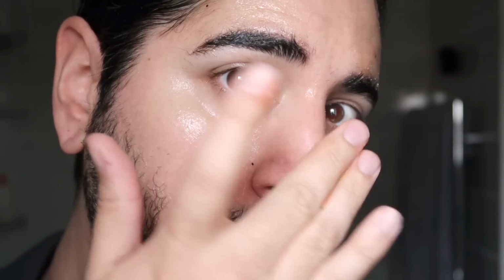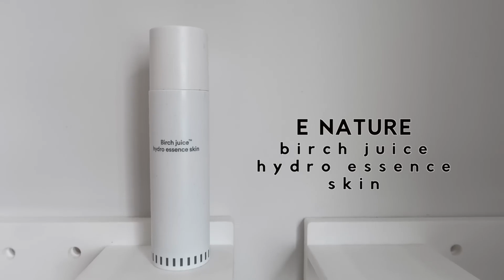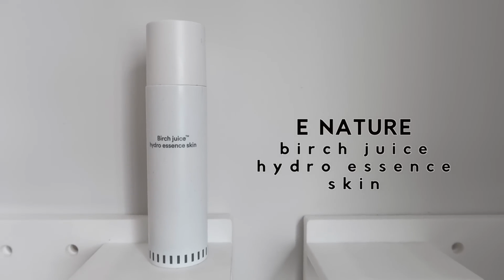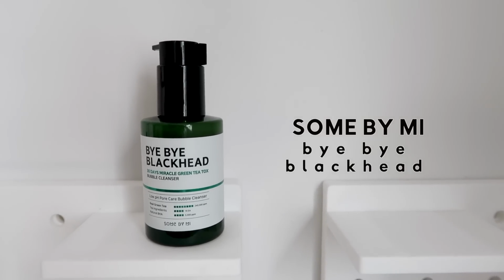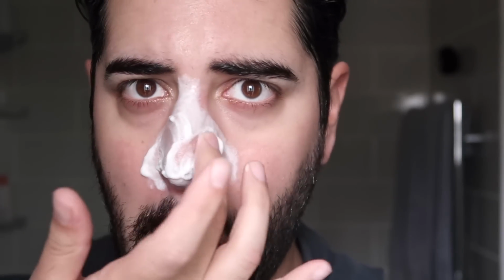HITS AND SH*TS - Best & Worst Skincare Review Of March 2020 ✖ James Welsh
Today, we share the best and worst skincare of March2020.  Hits and Sh*t s videos are some of my favourite to watch and I feel like reporting on products I dislike, is just as important as talking about those I love!

How do you feel about these products? Any favourites?

HOLIFROG - Como Popp-E Renewal
Scrubby Wash:

*SOME BY MI - Bye Bye Blackhead 30 Days Miracle Green Tea Tox Bubble Cleanser:

ICON MEANINGS:

Hands Holding Money: Item I paid for with my own money.
Present: Gifted Item.

YESSTYLE: JAMES10